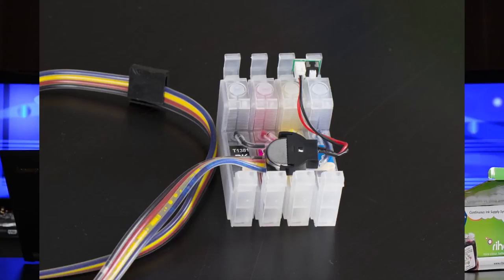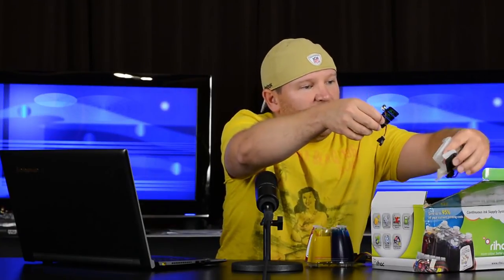RIHAC Inklink CISS Unboxed & Initial Observations ( Continous Ink Supply System )